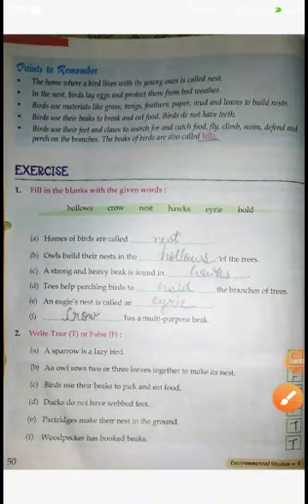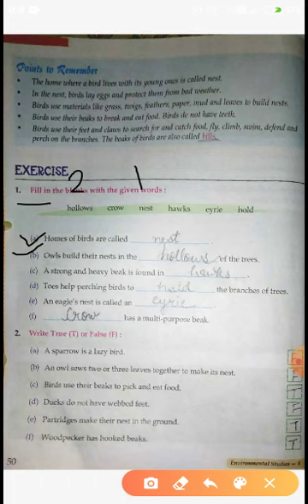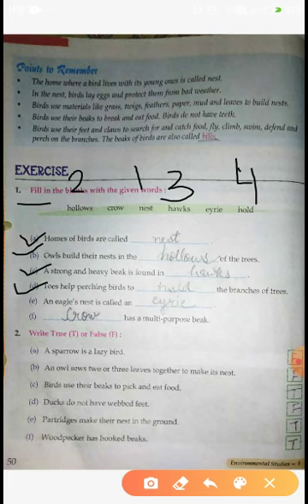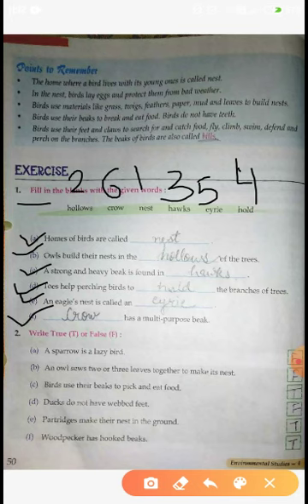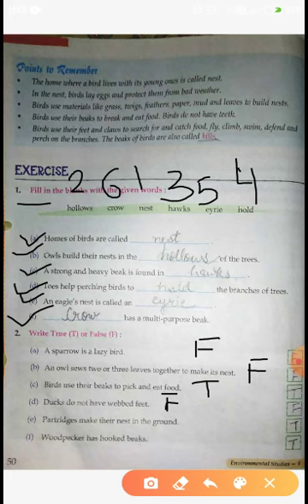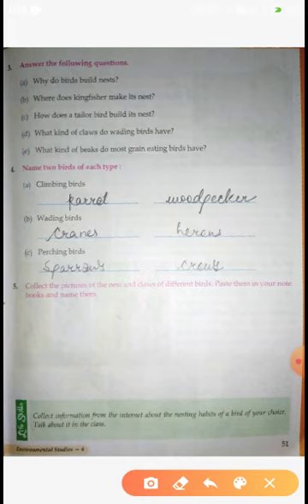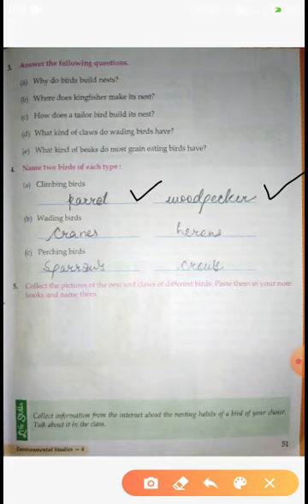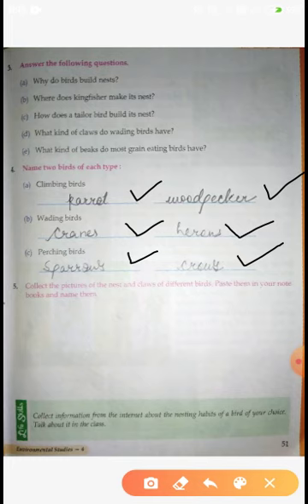17 09 2020 4TH EVS PART 2